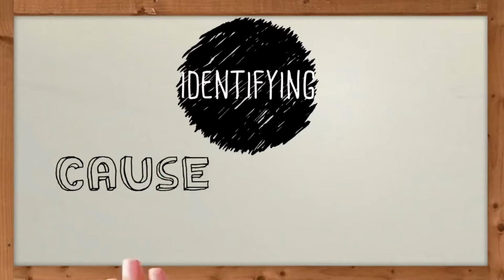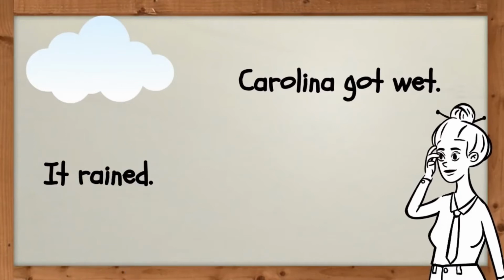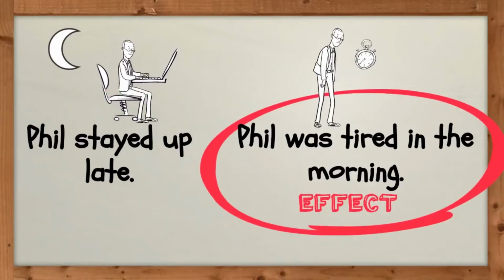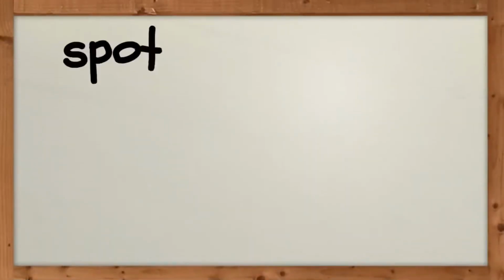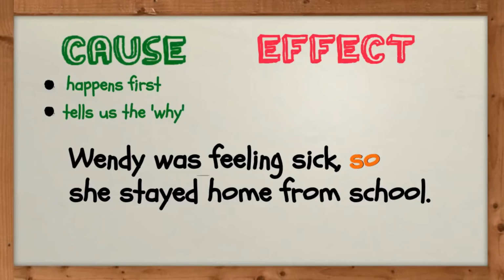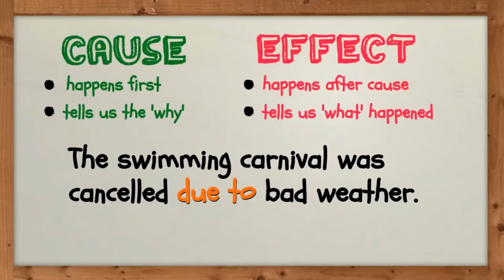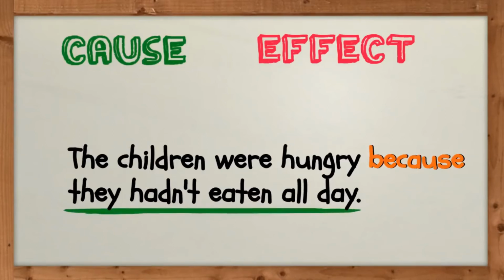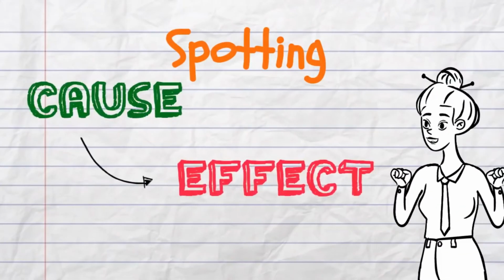Mrs Mita- English Class Cause & Effect SMKN 1 TAPEN DIGITAL LEARNING